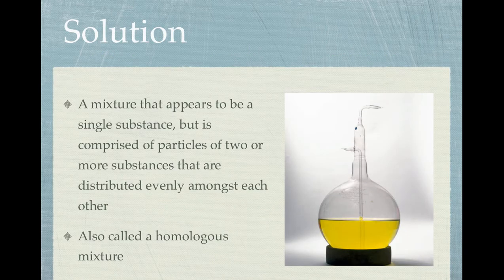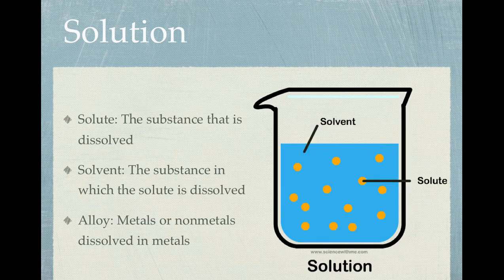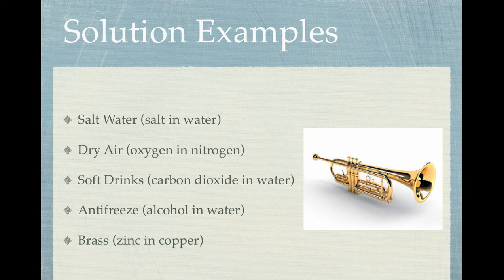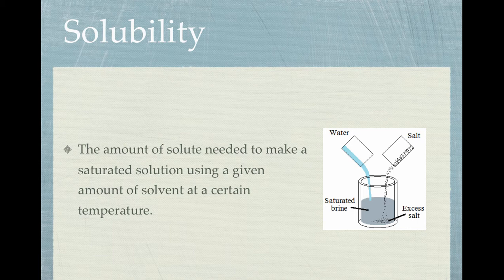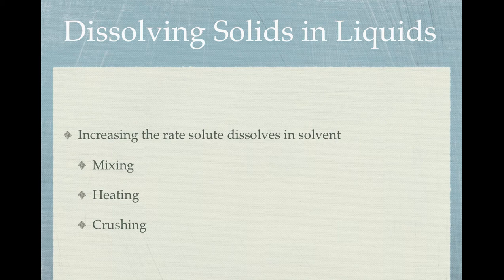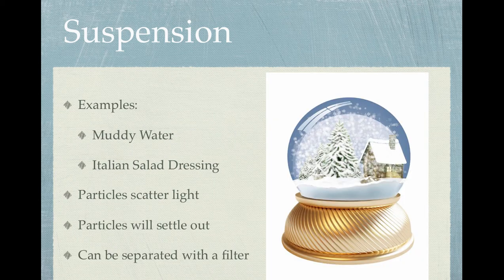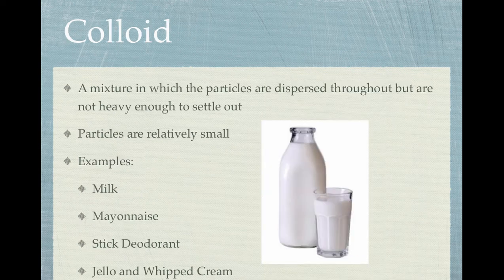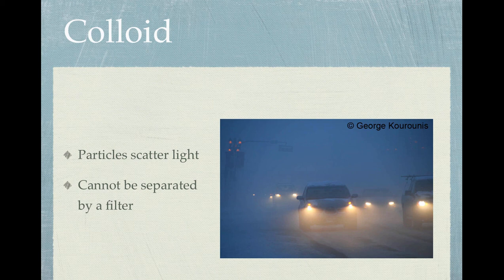Solutions, Supensions, and Colloids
Table of Contents:

00:00 - Solutions, Suspensions and Colloids
00:33 - Solution
00:59 - Solution
01:29 - Solution Examples
01:56 - Solution Particles
02:13 - Solution Concentration
02:34 - Solubility
03:12 - Dissolving Solids in Liquids
03:29 - Suspension
03:57 - Suspension
04:33 - Colloid
05:02 - Colloid